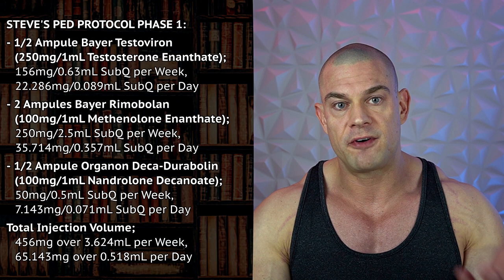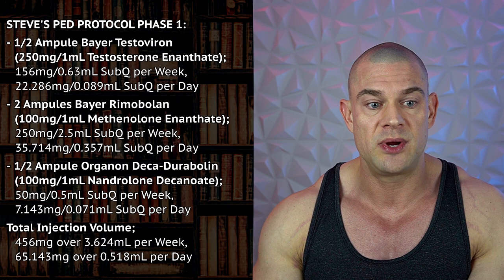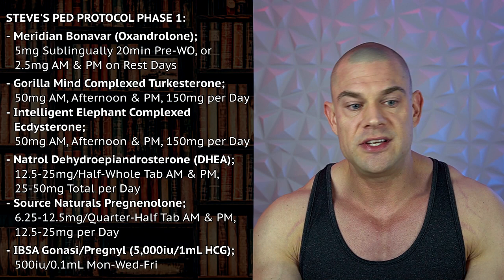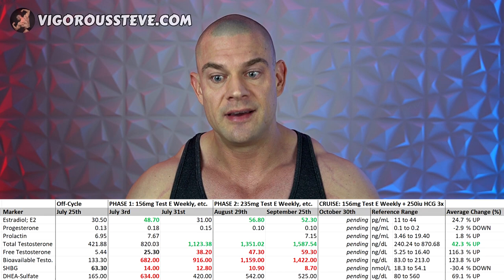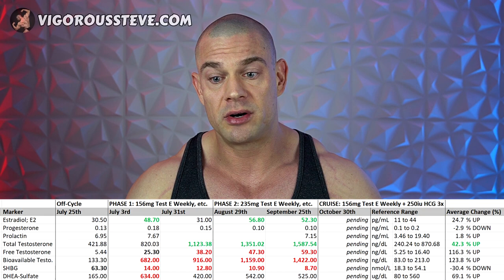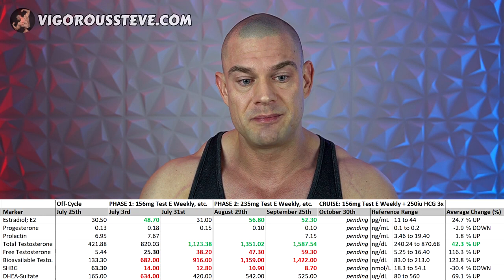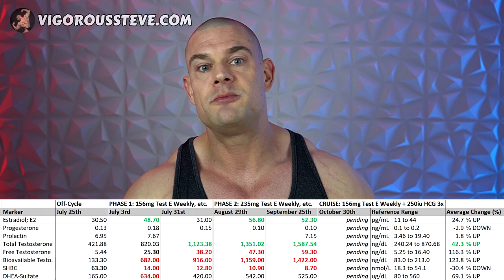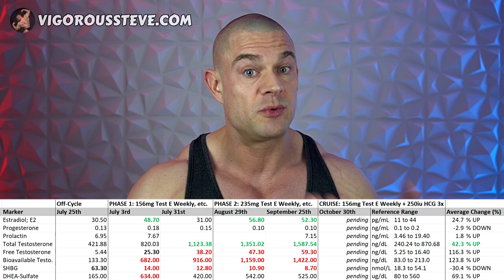FULL-BLOWN Steroid Cycle Done EXCLUSIVELY Subcutaneously?? SubQ Vs. Intramuscular (IM)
⚕ Vigorous Amazon Store (Bodybuilding Health Stuff):

TIMESTAMPS:
00:00 - Intro Teaser
00:15 - 5 Months Of Subcutaneous Injection Results Introduction
01:47 - Why SubQ Over IM?
04:37 - SubQ Shots Might Thicken The Skin Temporarily
07:07 - Steroid Protocol Phase 1 & 2
08:25 - Serum Testosterone Concentrations
11:59 - SubQ Shots Fixed Steve's Knee Pain About 90%
12:49 - Expected Muscularity Results; SubQ Vs. IM Cycles
14:47 - Aromatization On SubQ Cycles
17:18 - Predict Steve's Total Testosterone Levels GIVEAWAY!!
19:02 - Closing Thoughts